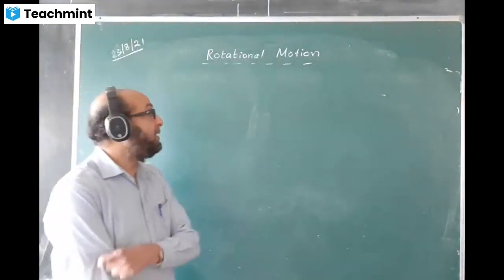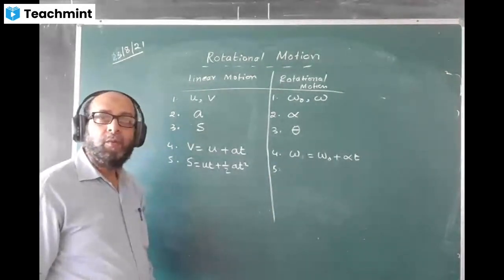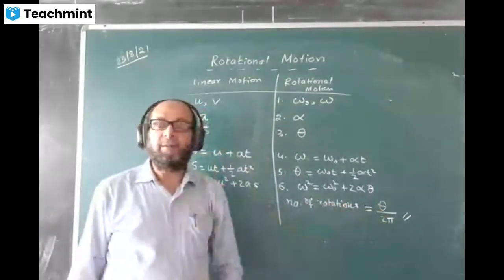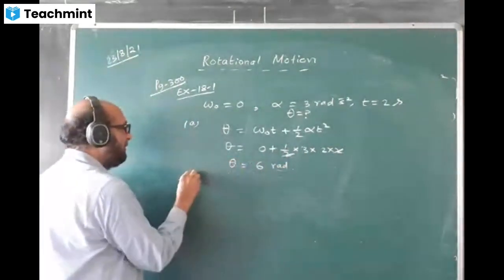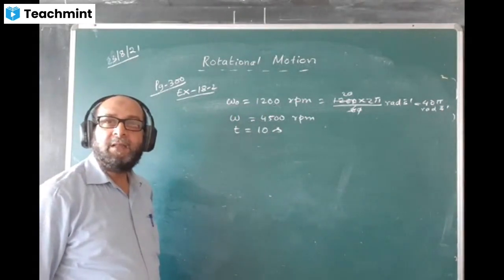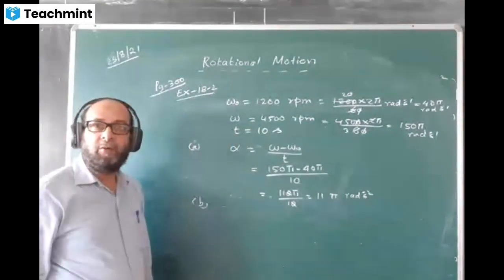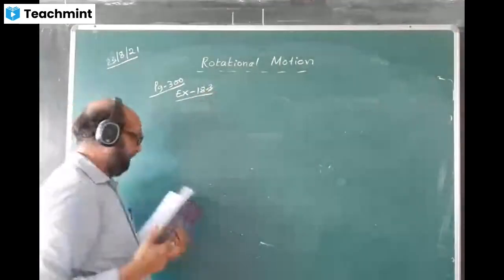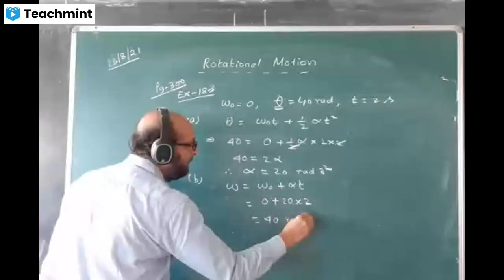Rotational motion ,Video1